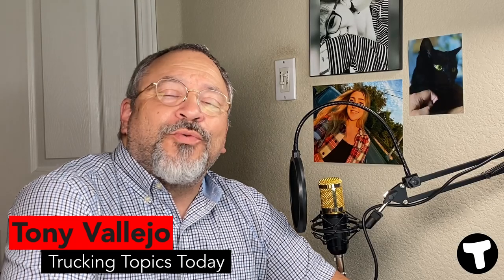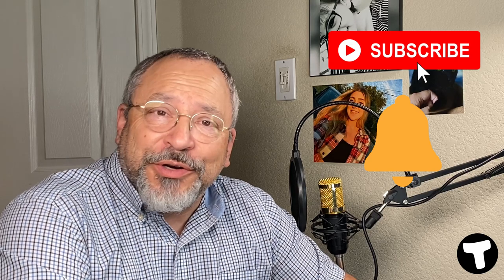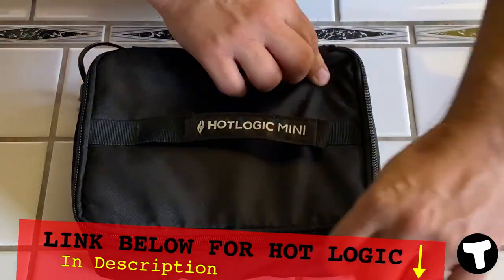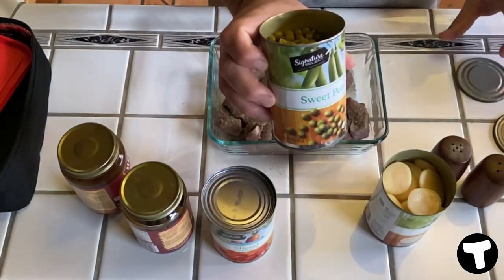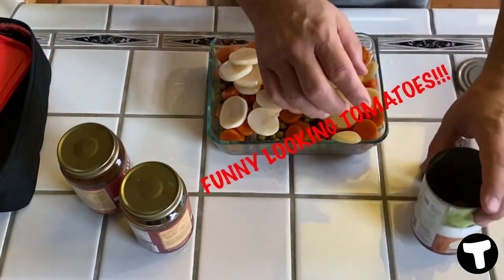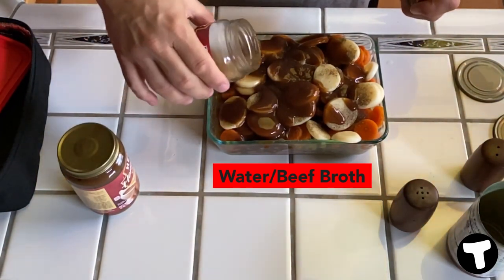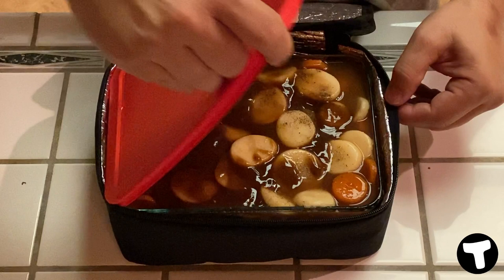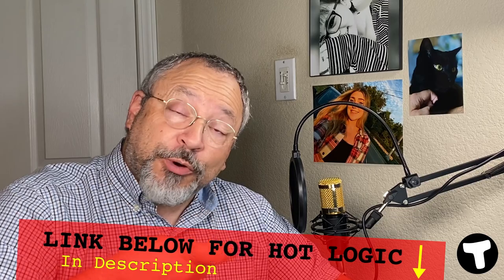Truck Cooking Made EASY! | Truck Driver Health | Trucking Meals with Hot Logic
If your looking for truck cooking made easy, then this is the video for great truck driver health! In this video, we show you trucking meals with the Hot Logic. It is a very convenient for truck cooking with an easy clean up. There are many truck cooking appliances, but I have found this one to be my go to. Any truck driver would want to add this hot logic food warming tote to their appliances on the truck! Also, the Dawn Platinum Dish Soap is GREAT for the truck! SPRAY AND WIPE! If you want to check them out, links are below.

Hot Logic Mini 120v (Amazon)
Hot Logic Mini 12v (Amazon)
Hot Logic Casserol 120v (Amazon)
Dawn Platinum Power Wash (Amazon)

BECOME A TRUCKING TOPICS VIP!

Please look for our podcast, Trucking Topics Today, on Spotify...or your favorite podcast platform listed below:

Here are some items that I use, or have used in my trucking business. Your price for purchasing the item does not change.

VICSEED Universal Mount Phone Holder (Amazon)
George Foreman 2 Serving Classic Indoor Grill (Amazon)
Coleman Cooler 40 qt (Amazon)
Apple iPod Air2, 16GB (Renewed) (Amazon)
Garmin 580 LMT-S Truck GPS (Amazon)
Garmin 580 LMT-S Truck GPS (Renewed) (Amazon)
BlueParrot B450-XT Noise Cancelling Bluetooth Headset (Amazon)
Deluxe CMV Handbook Kit & Portfolio (Amazon)
E-Track Tie-down Kit (Amazon)
Cargo Winch Strap w/Flat Hook 4”x30’ (Amazon)
Universal Mobile Phone Mount (Amazon)
Dashcam HD 1080p (Amazon)